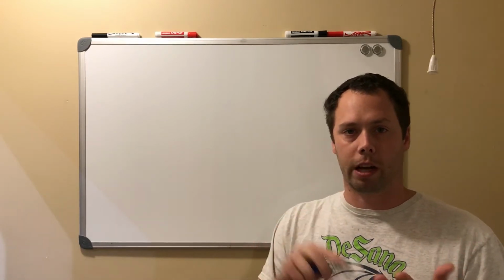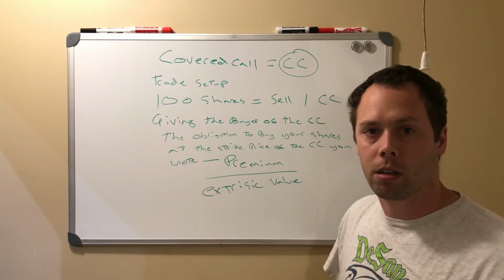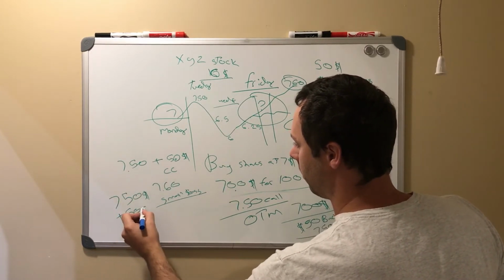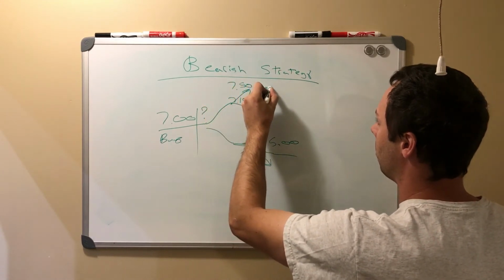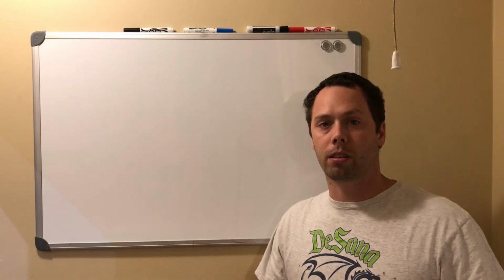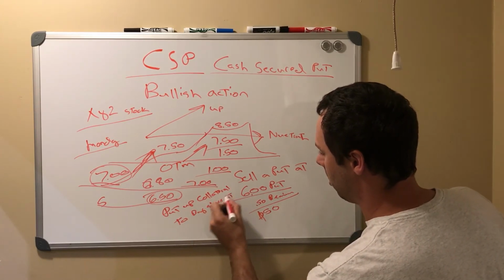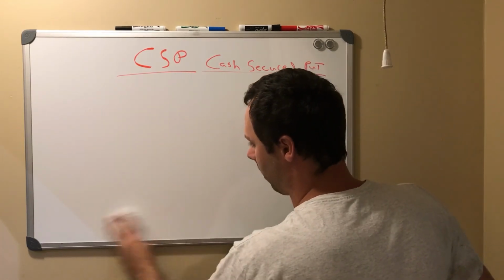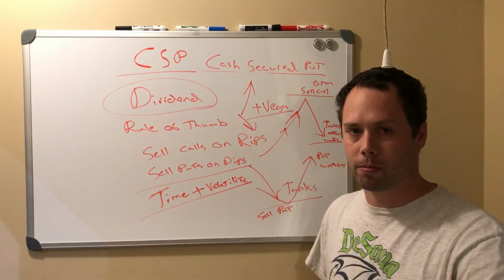Writing Options 101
We review the fundamentals of Covered calls and Cash secured puts options strategy.